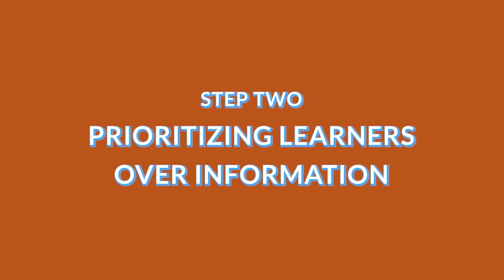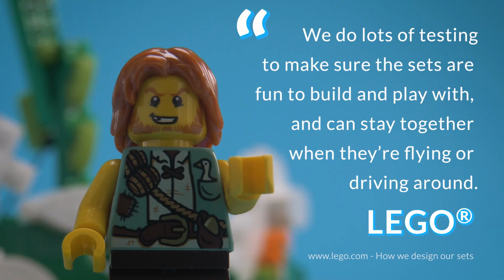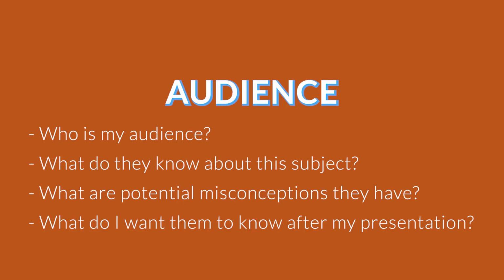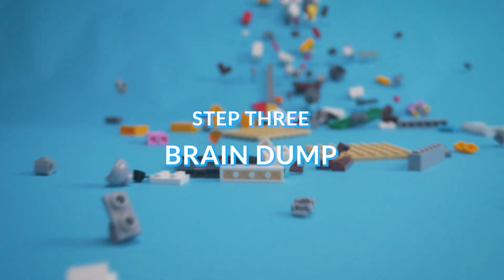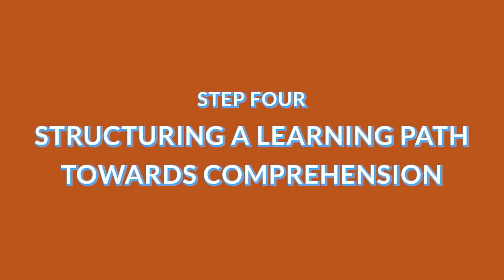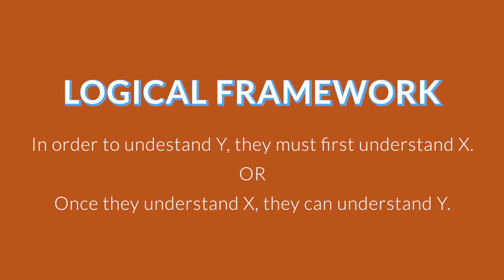Keep it Simple | How LEGO Communicates Complex Information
It's a struggle to communicate complex information to our audience.  How do we go about presenting our ideas in a clear and compelling way that educates our listeners and moves them to action?  Using LEGO as a case study, I'll walk you through my 5 step process of how I break down complex information so anyone can understand them.  In this video we will cover:
- the curse of expertise
- importance of empathy
- defining your why
- identifying your audience
- creating a learning path

Music from Fugue
Song: "To" by Moroza Knozova